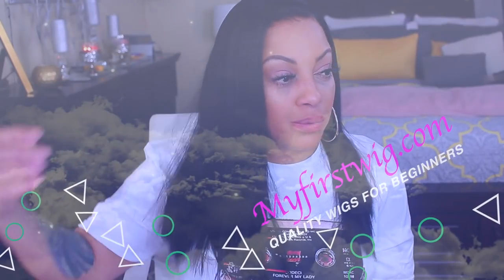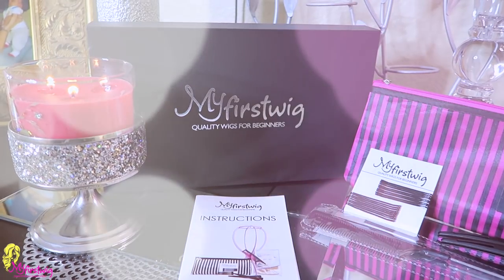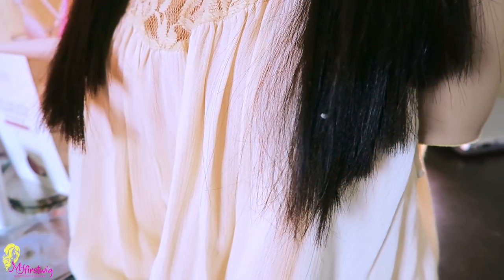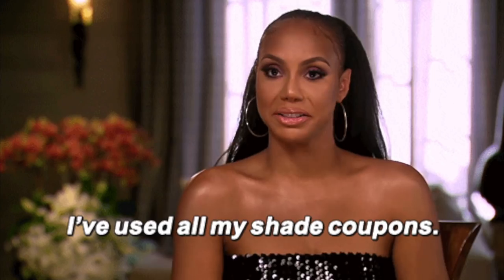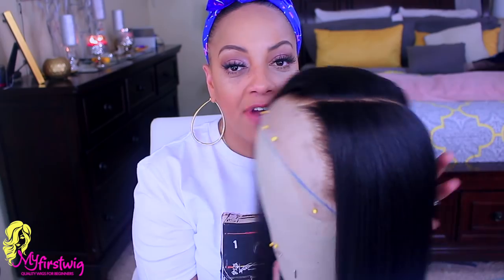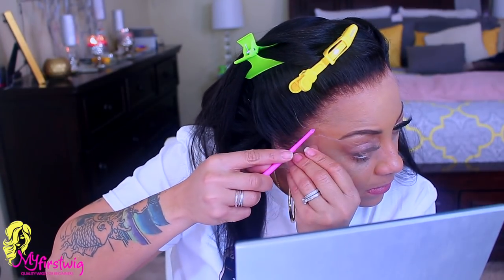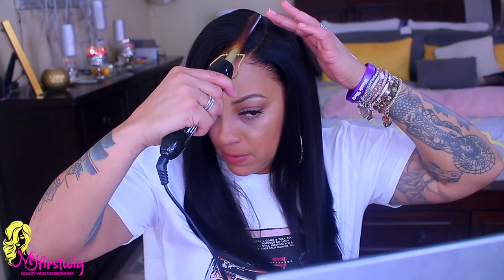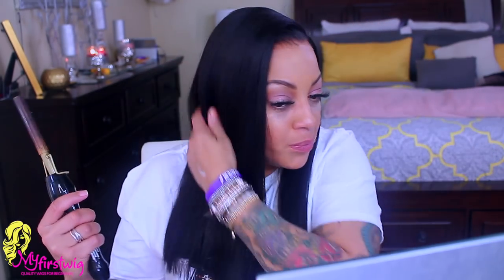I COULDN'T SEE THE LACE TO CUT ┃NEVER AGAIN BABY HAIRS DO NOTHING AT ALL LACE WIG ┃100% AUTHENTIC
what lace, super transparent swiss lace front wig full lace wig, do nothing lace wig, bleached knots, pre plucked hairline, blunt cut bob lace front wig for beginners tutorial with muffinismylovers & myfirstwig.com

JAMIE - VIRGIN MALAYSIAN HAIR BLUNT BOB LACE WIG - MFB005

WRITE OR SEND US LOVE GIFTS TO:
Muffinismylovers

SOME OF MY FAVORITE SITES